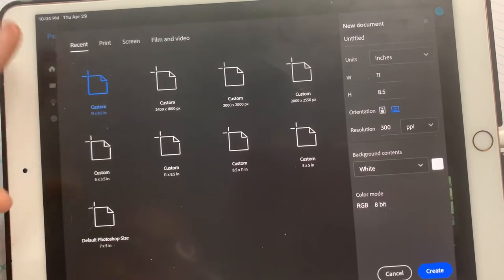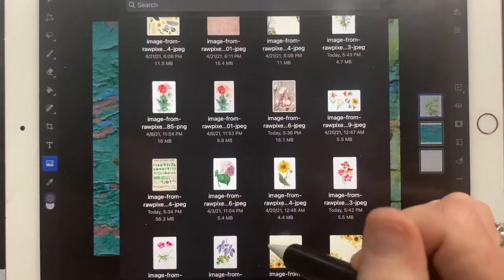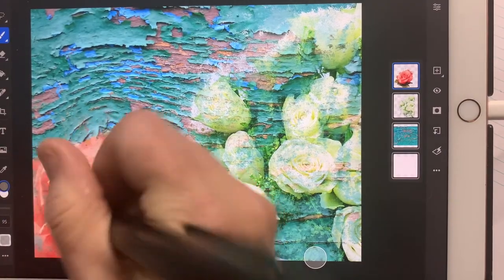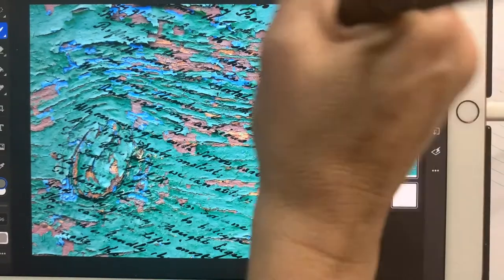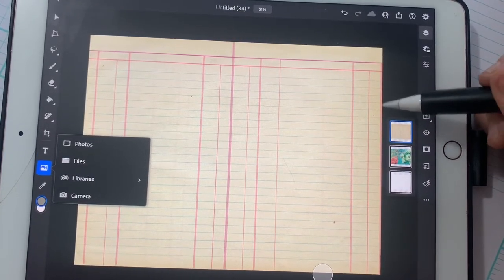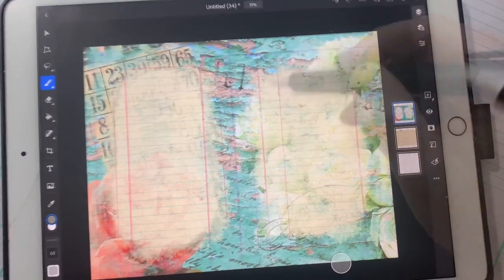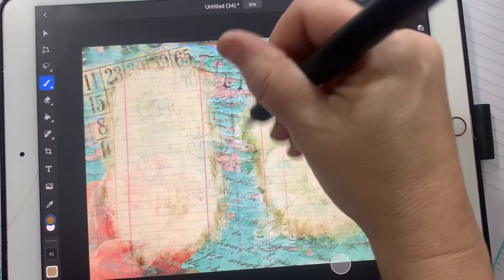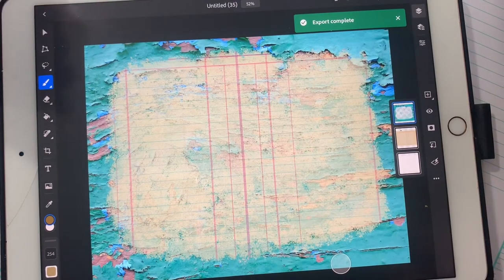Photoshop Tutorial - Design with Me - Creating Digital Papers - Step by Step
Help me as I help others.  I do not charge for my tutorials (never will!), but, when I am doing these types of videos, I am not able to work on my items for my Etsy shop.  If you would like to donate a little bit here or there, it would be greatly appreciated.  However, if you can't or simply don't want to, I completely understand and will continue to do these videos; no matter what.  =)